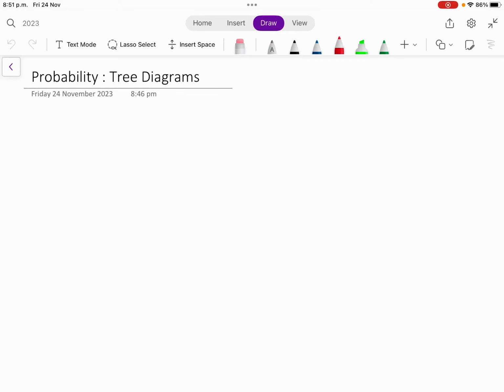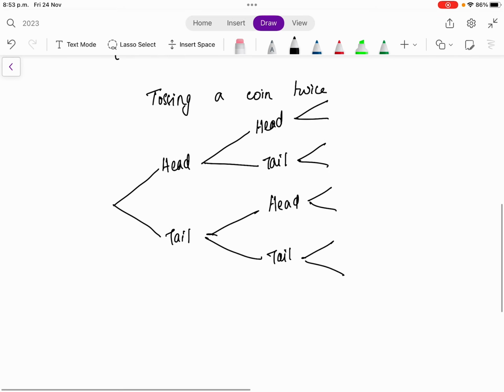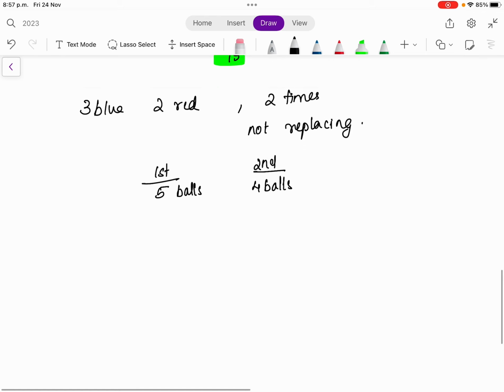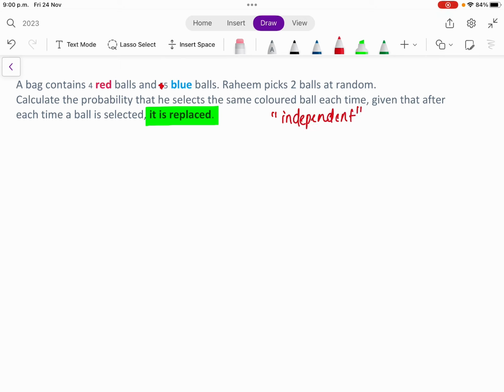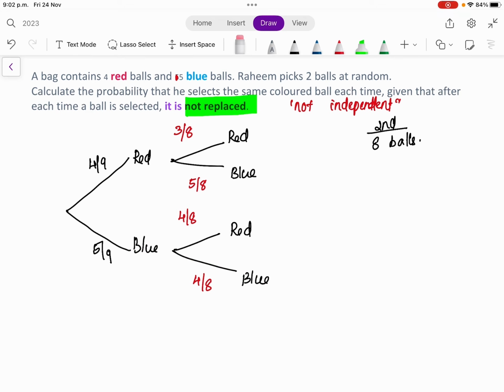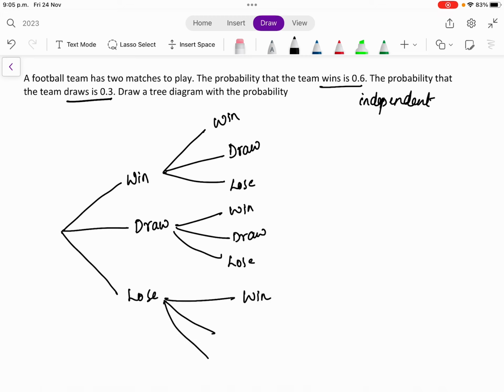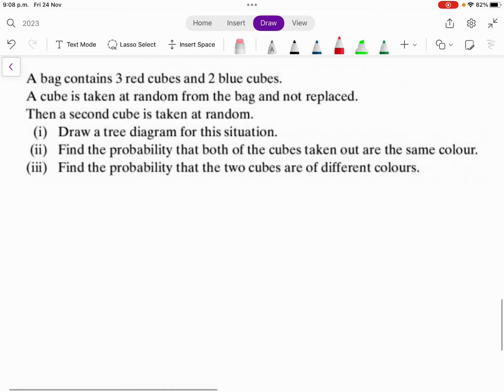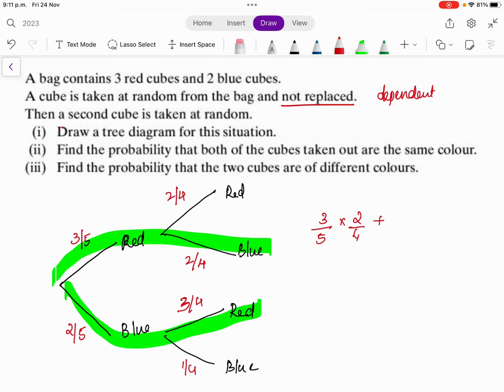Working with Tree Diagrams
A probability tree diagram is used to represent the probability of occurrence of events without using complicated formulas. It displays all the possible outcomes of an event